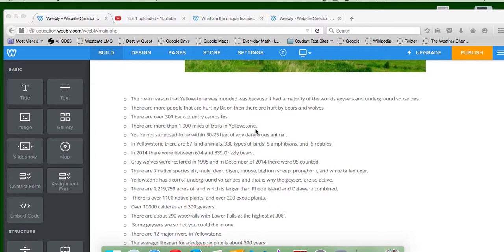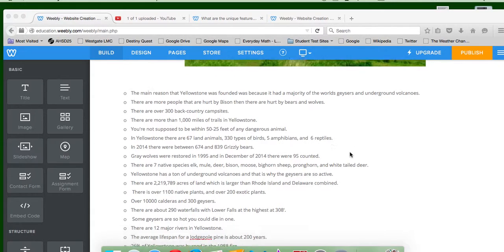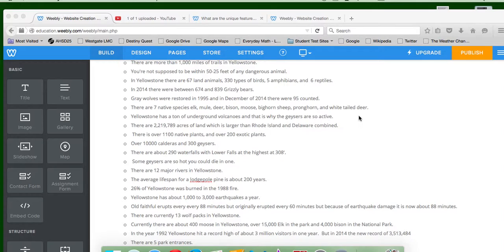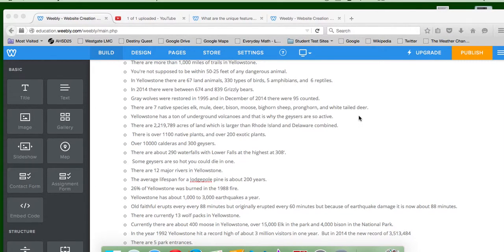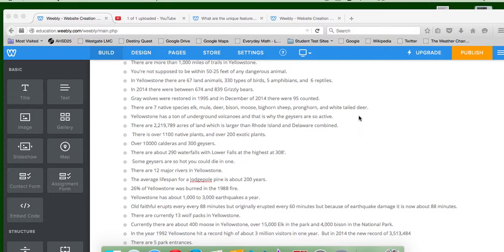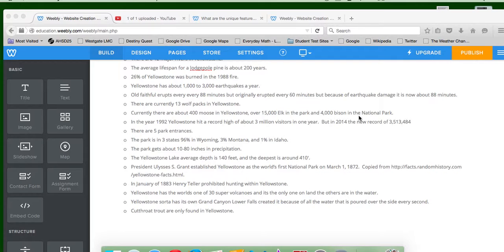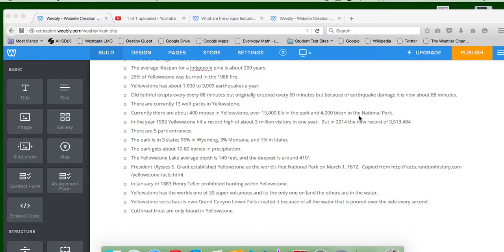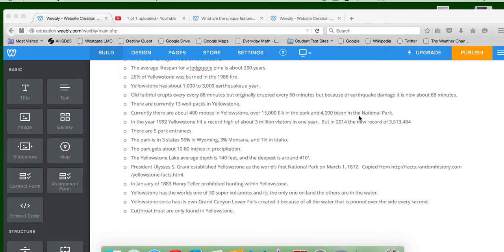Alex Passion time Yellowstone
Passion time